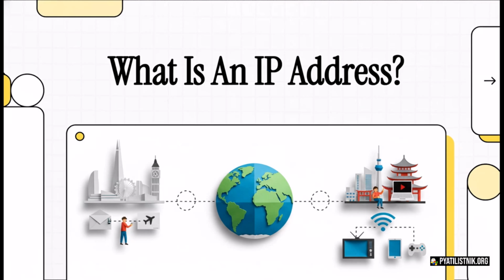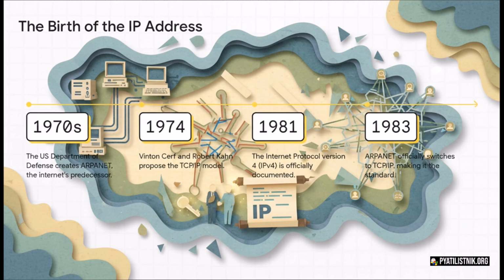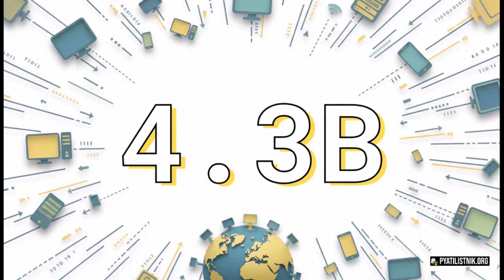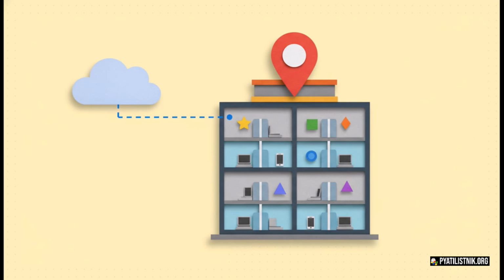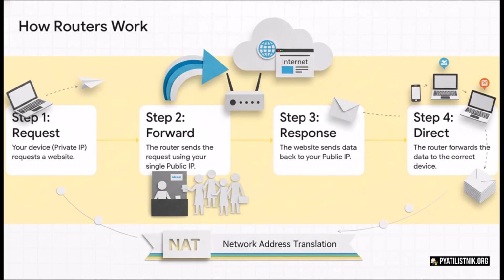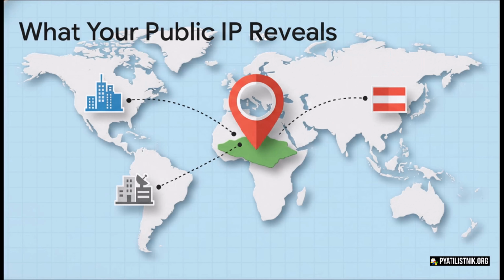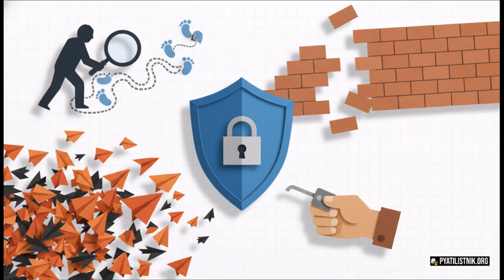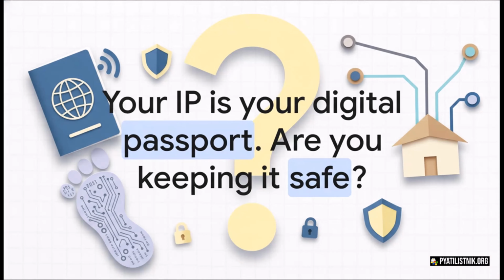What is a IP address in simple terms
An IP address is like your home address on the internet. Without it, no website can find your computer, and you can't find any website 😄
In this video, I explain in simple terms:
• What is an IP address and why is it needed?
• How IPv4 differs from IPv6
• What a real IP looks like
• How to easily find your address
• Why everyone's IP address is different (and sometimes changes)

Look for more articles on Windows Server, Linux, Cisco, Windows client at the